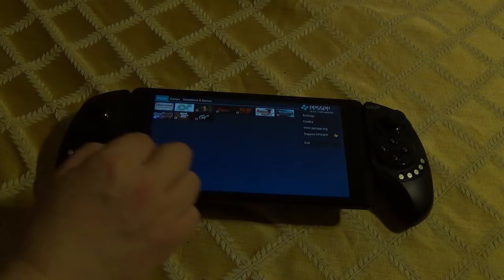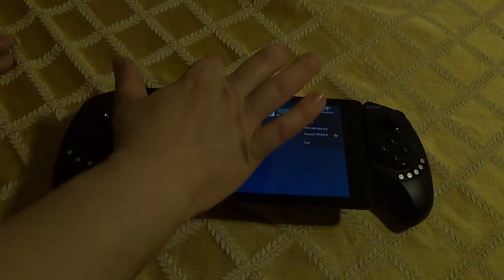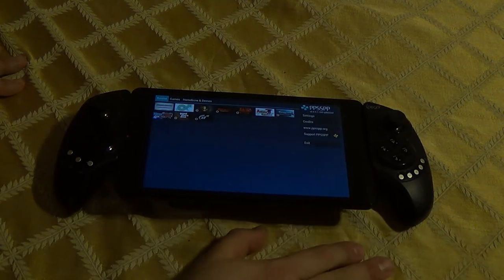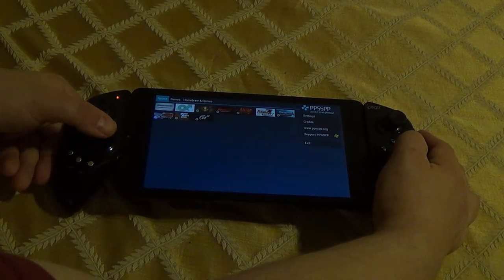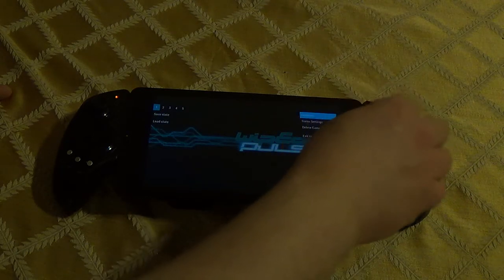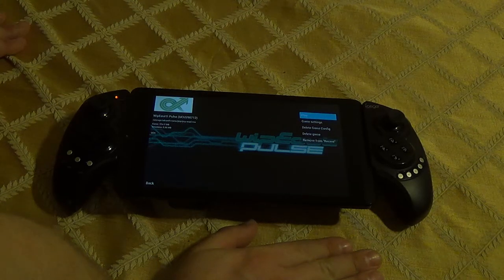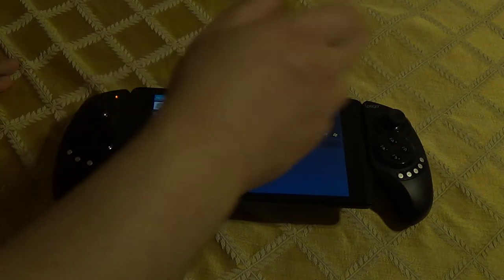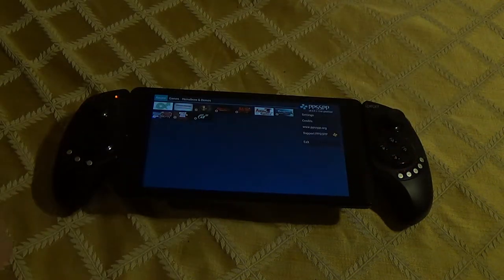PPSSPP now has per game settings!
Scroll down to"Automated PPSSPP builds"